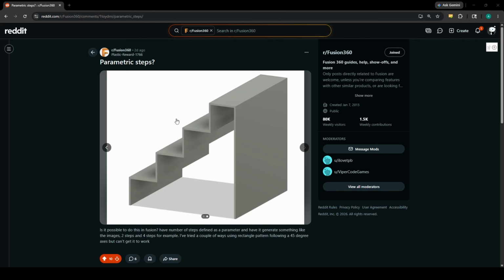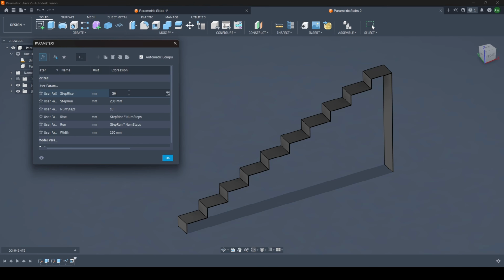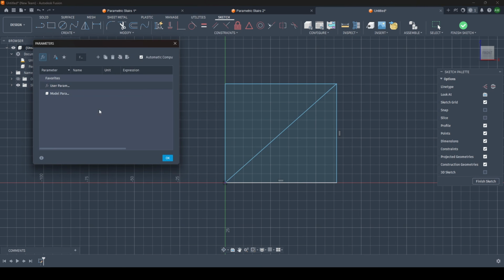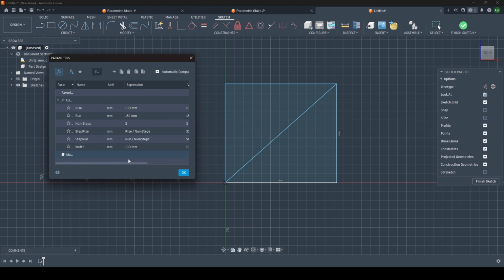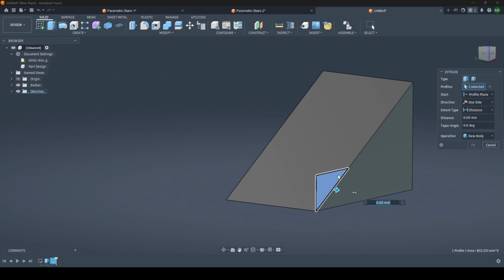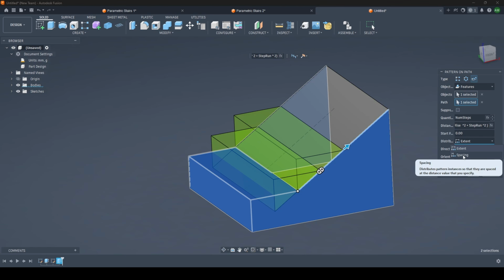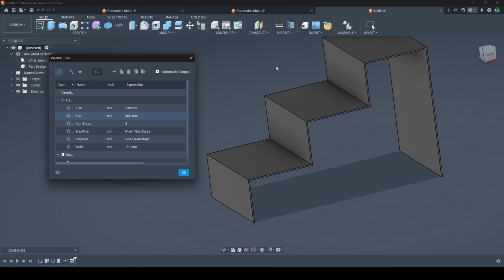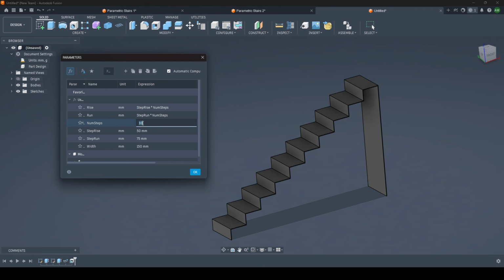Fusion for Beginners: Parametric Stairs